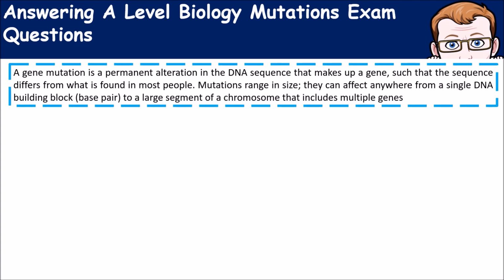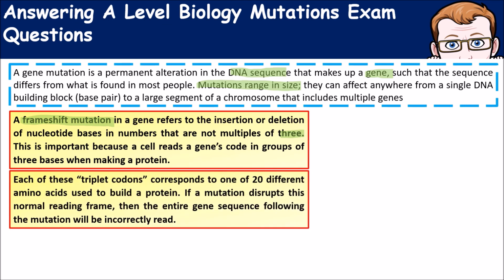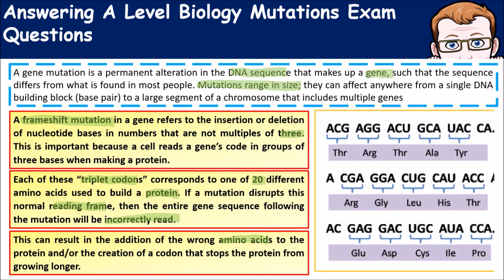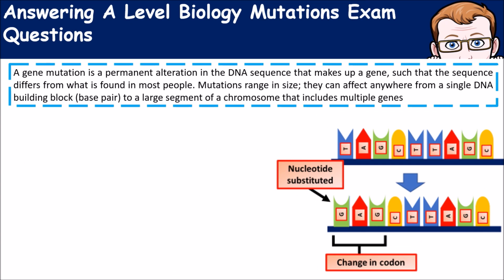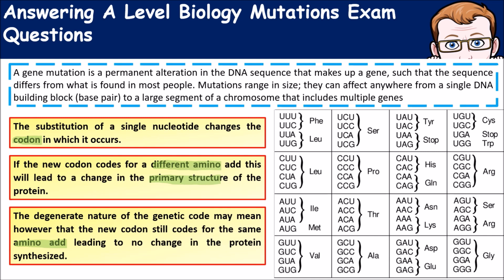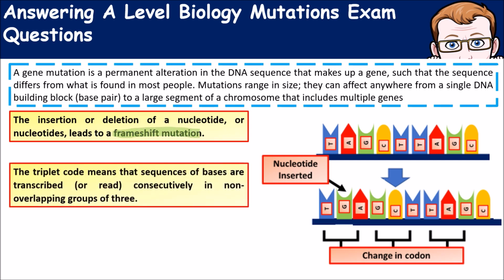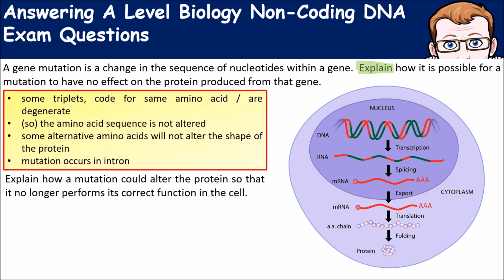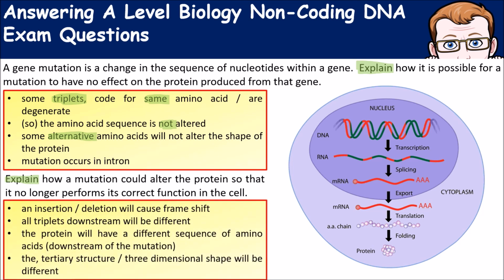How to Answer A Level Biology Questions on mutations